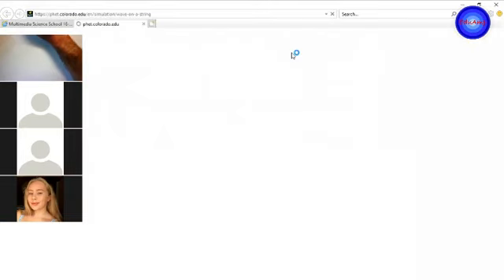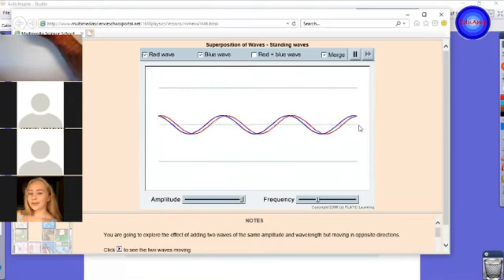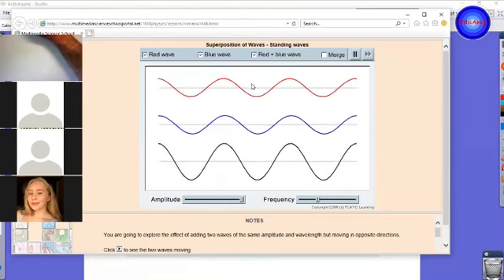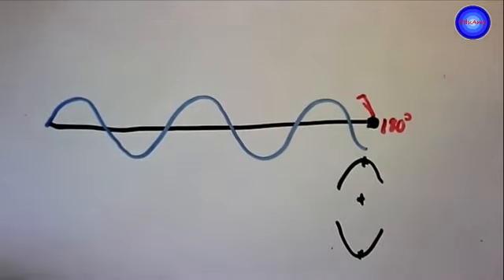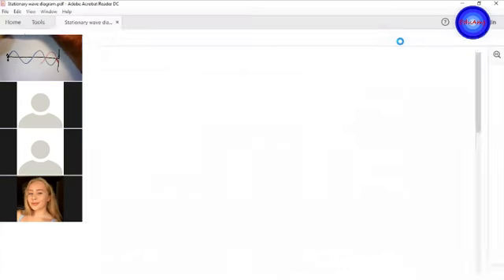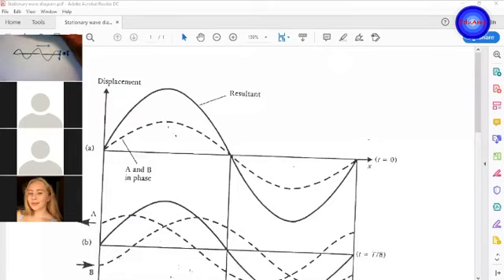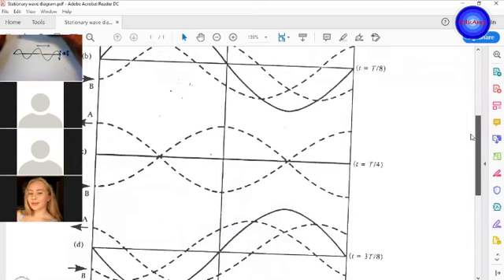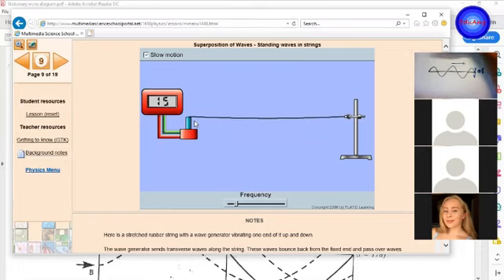A-Level Year 12 - Physics Tutorial - Explanation Of Stationary Wave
An Interactive Live Tutorial by EduAmp (UK)
Question - Explanation of Stationary Wave With Respect To Superposition And Interference?